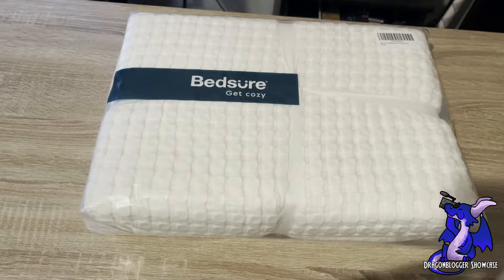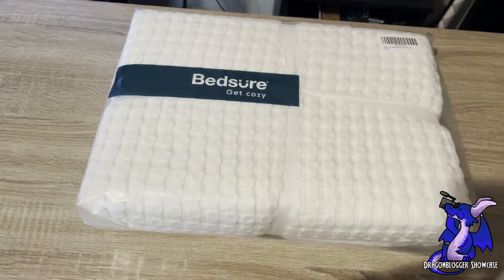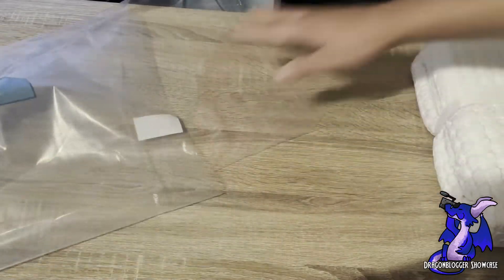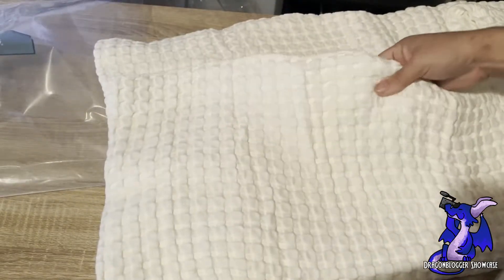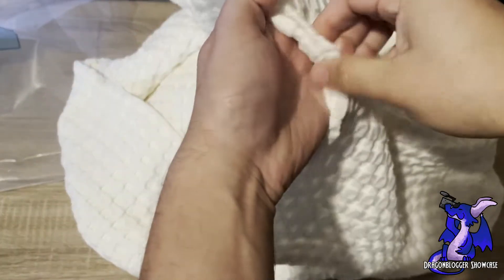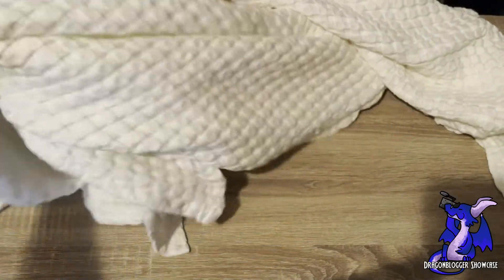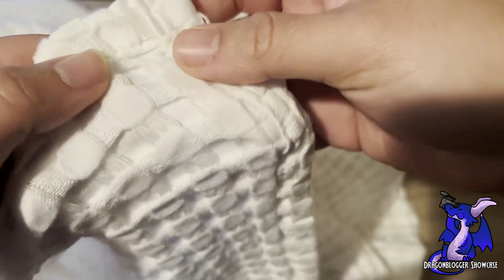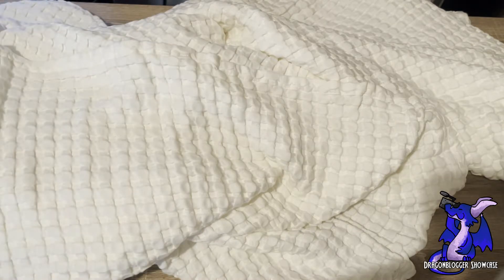Showcasing Bedsure Waffle Weave Blanket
Check this out on Amazon

This amazing waffle weave blanket from Bedsure is sure to keep you comfy and cozy at any point of the year. The material is super breathable and because of its design and size, you can even fold it and layer it on yourself to make sure you stay at the perfect, toasty temperature. Not only that, but it's a Bedsure product, so you know its super soft!